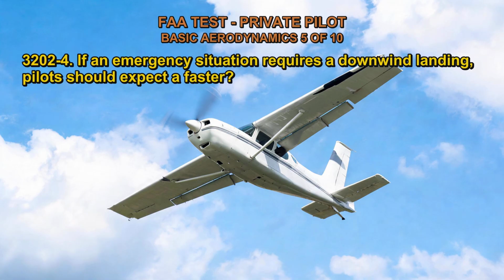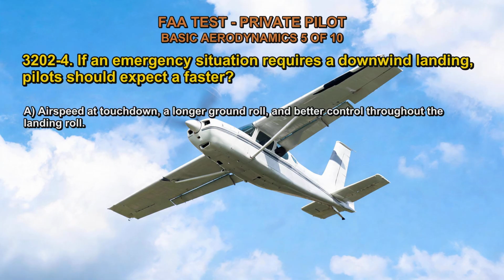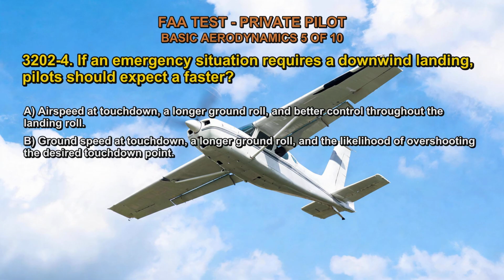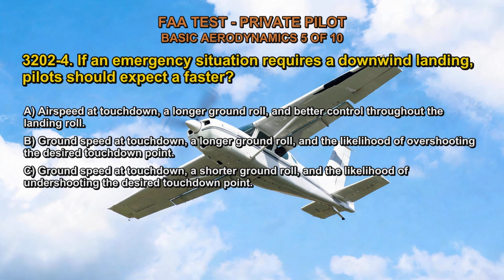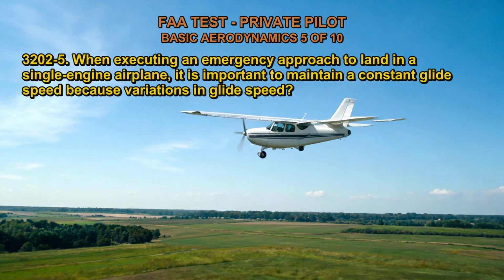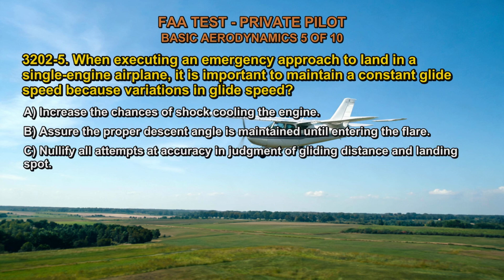FAA TEST - PRIVATE PILOT - BASIC AERODYNAMICS Q3301, Q3316, Q3202-1, Q3202-4, Q3202-5 (5-10)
Question 3301 explains that an airplane turns due to the horizontal component of lift, which acts toward the center of the turn and provides the necessary centripetal force, while the vertical component continues to oppose weight. Question 3316 explains that during an approach to a stall, an increased load factor causes the airplane to stall at a higher airspeed, which is why steep turns or abrupt maneuvers increase stall risk. Question 3202-1 identifies the four basic flight fundamentals as straight-and-level flight, turns, climbs, and descents, forming the foundation of all aircraft maneuvering. Question 3202-4 explains that in a downwind landing, pilots should expect a higher ground speed at touchdown, a longer ground roll, and a greater chance of overshooting the intended landing point due to tailwind effects. Question 3202-5 explains that during an emergency approach in a single-engine airplane, maintaining a constant glide speed is critical because any variation will disrupt the pilot’s ability to accurately judge glide distance and select the correct landing spot.